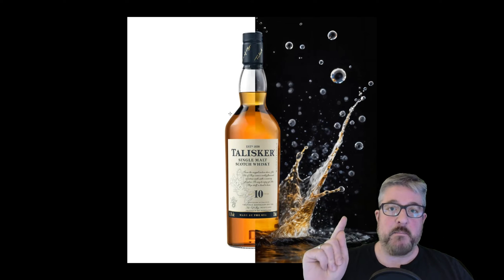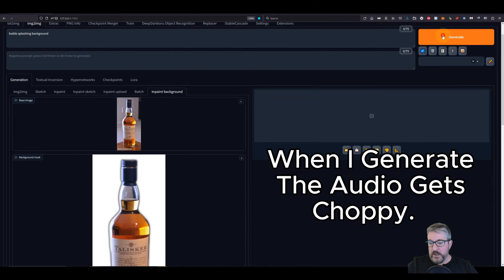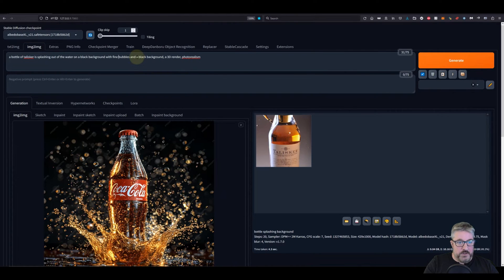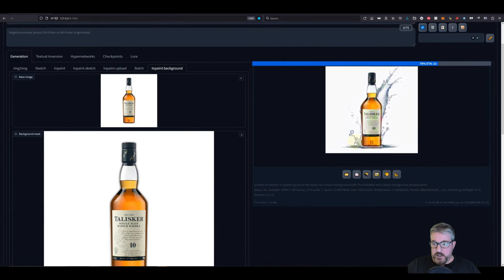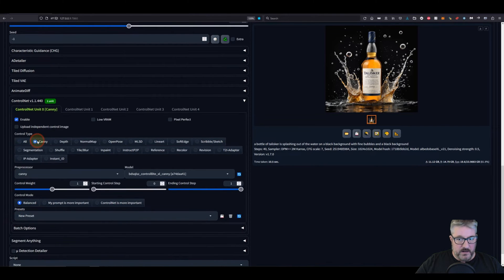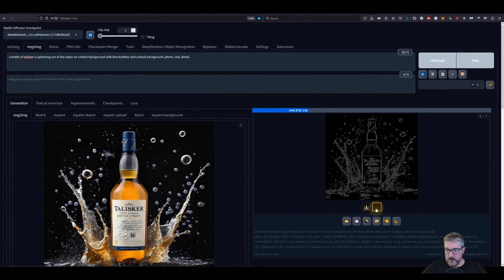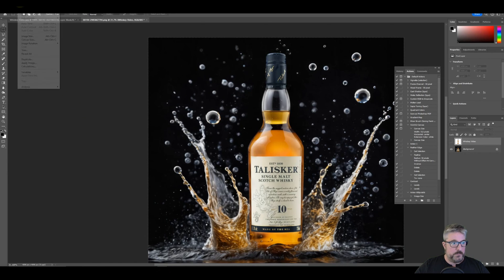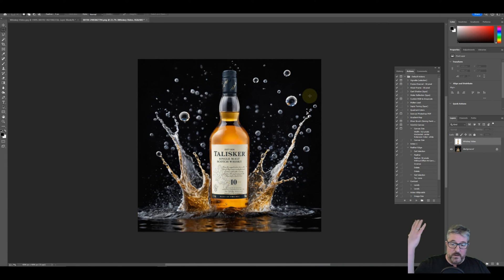Achieving Hyper-Realistic Product Renderings in 4K Detail with AI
Transforming a product background and adding shadows is easy.   Lets elevate the basics with professional techniques, adding dynamic lighting, highlights, and shadows.  Your client's Product should look like it was PHOTOGRAPHED in space. I'll show you how in this video.

If you need Automatic1111, please check my video and written descriptions